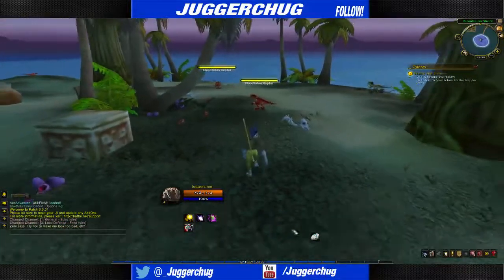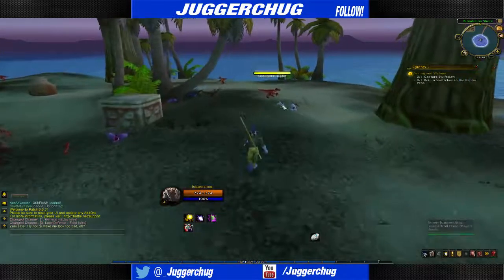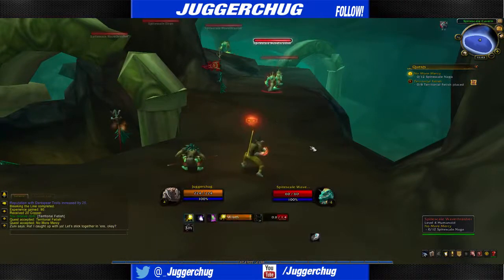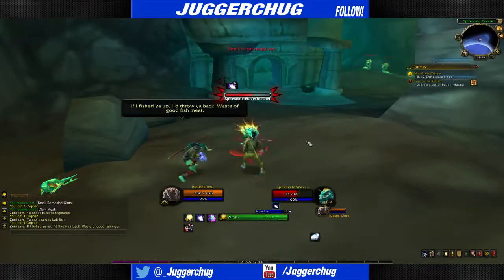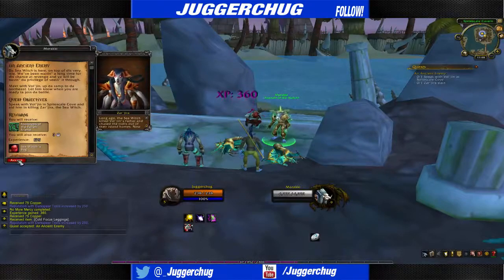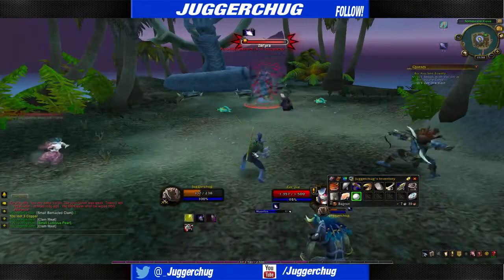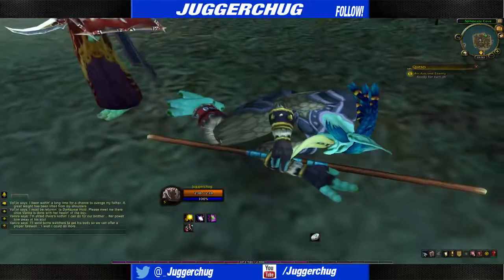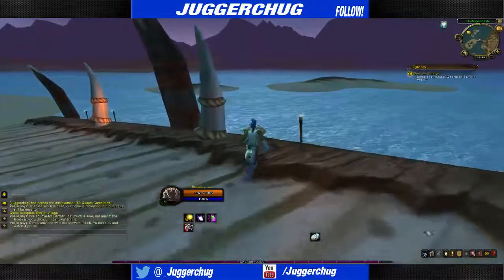WoW: Warlords of Draenor - Druid Leveling!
Hey everyone, finally uploading some WoW videos! More videos to come from this awesome game and can't wait to put them up. Right now we're leveling up our first Druid and we shall see where it takes us!